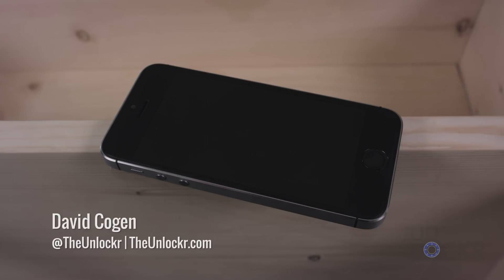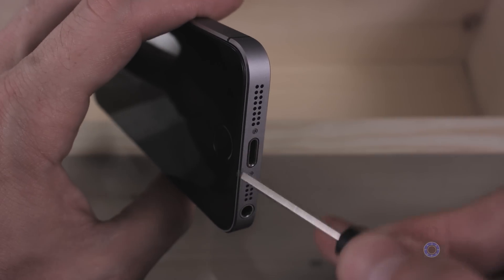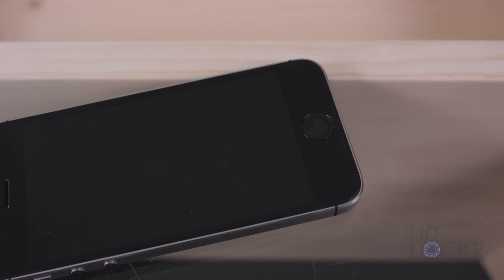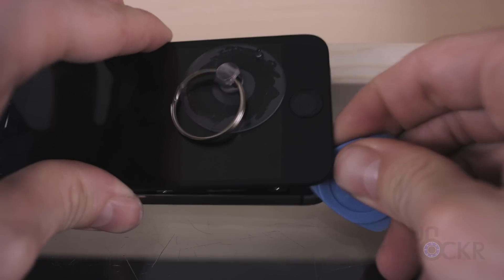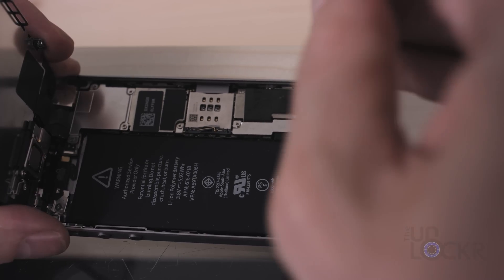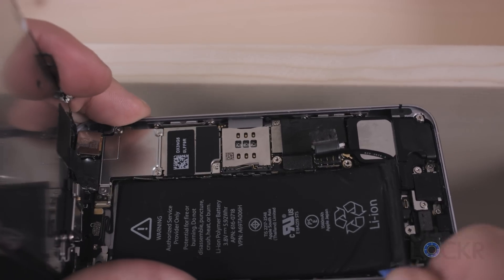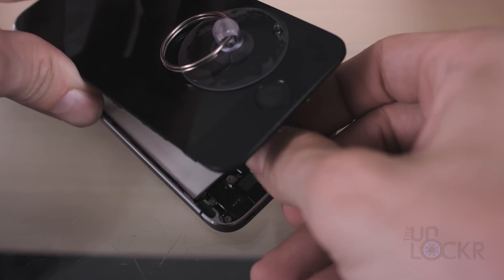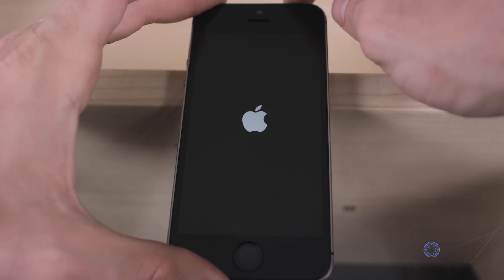How to Replace the Battery on the iPhone 5S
Video Description:
Eventually it'll happen. If you have your phone long enough, the battery life will just not be what it used to be. Instead of getting a brand new iPhone, why not replace the battery in your iPhone 5S instead? Apple might say that the battery is non-removable, but - enough effort - it'll come out alright. It's not the easiest thing to do but considering you can get a replacement battery for under $25 and do the work yourself in under 20 mins, it'd might just be worth it. And, hey, you get that satisfying feeling of learning a new skill and doing something yourself, right?

Here's how to replace the battery on the iPhone 5S in detail from beginning to end.